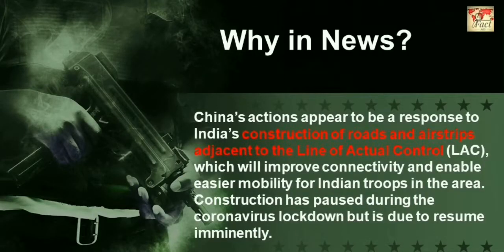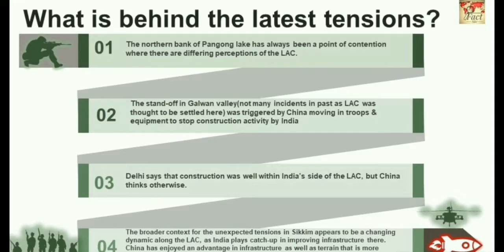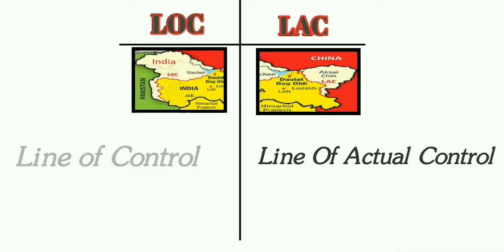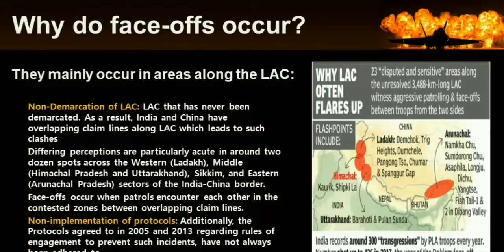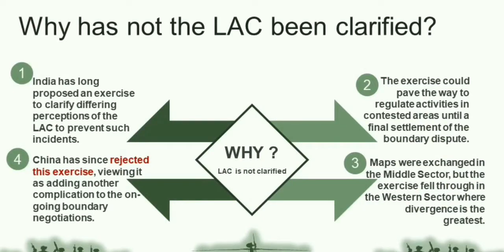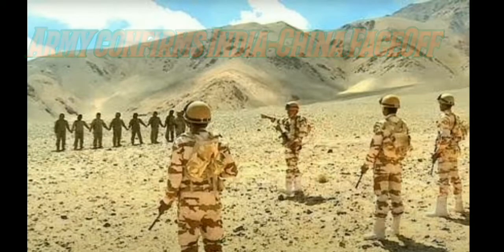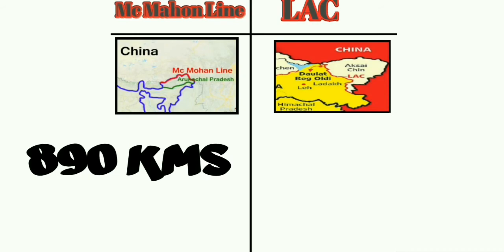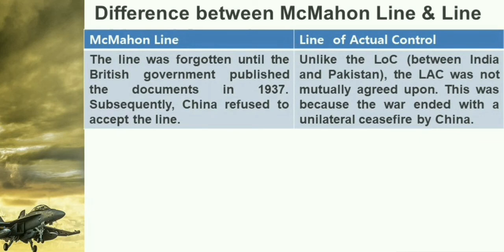India neighbouring country Disputes Episode 3 Vol 1- present India China dispute conflict Explained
The volume 2 will be uploaded tomorrow.

India-China, border dispute, Present India China dispute, galwan valley, Pangong Tso Lake, soldiers, India China border dispute.